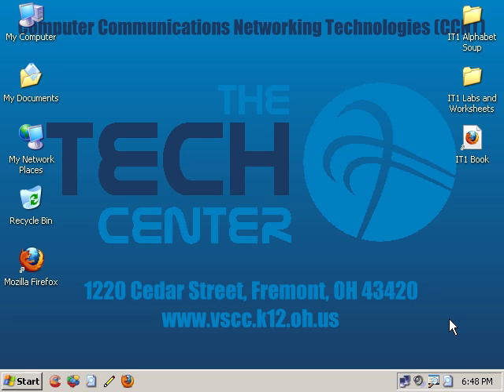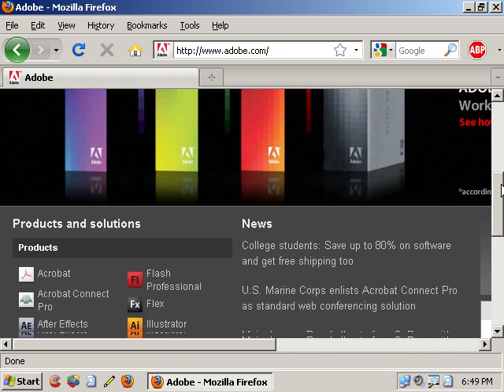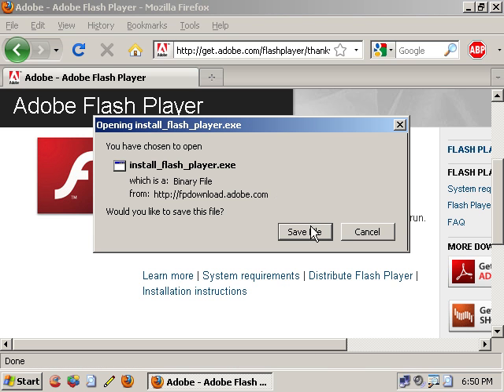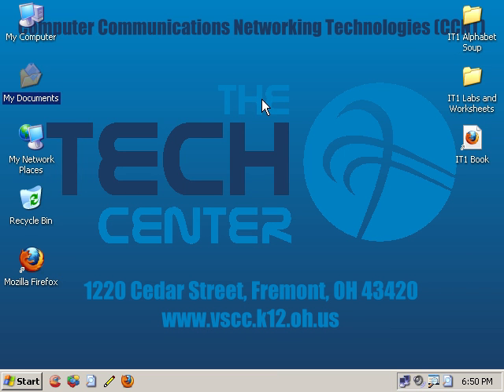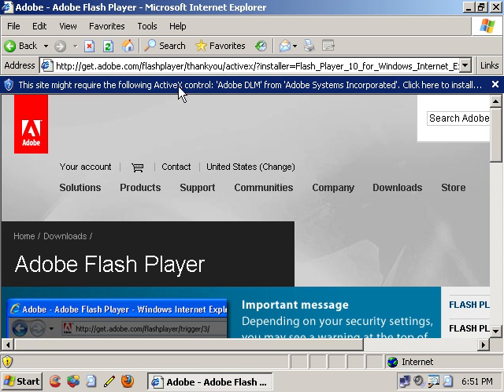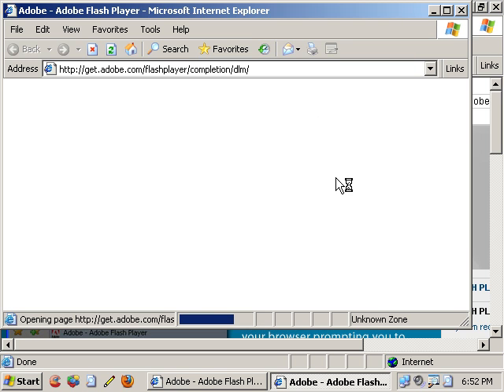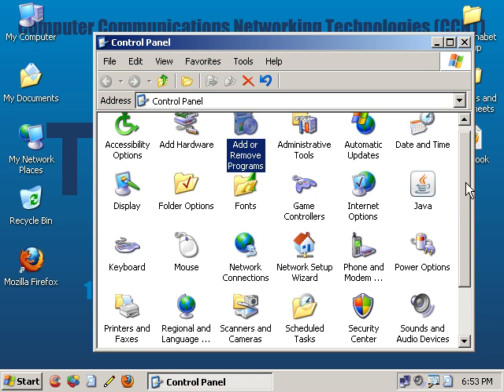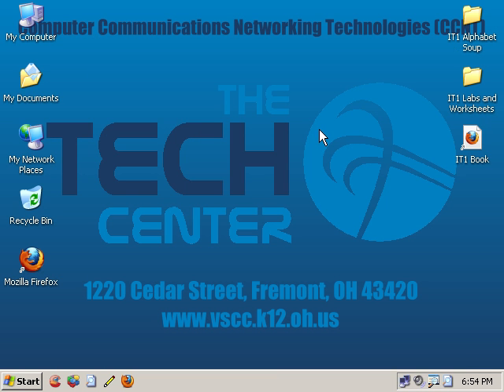Installing Adobe Flash Player Into Firefox and Internet Explorer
How to install Adobe Flash into Firefox and Internet Exploder